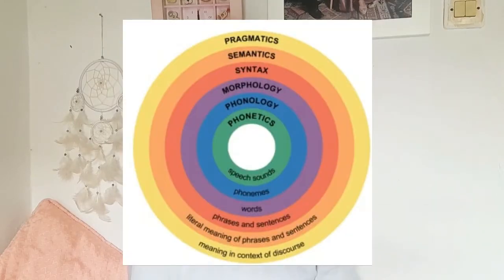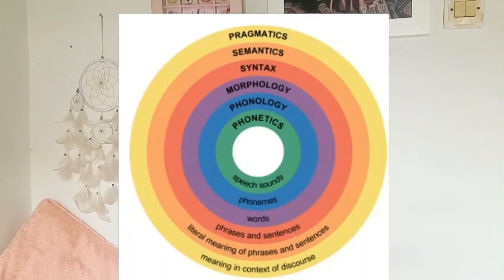Linguistics at A Glance | Phonology, morphology, syntax, semantics, and pragmatics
This video presents a brief introduction to subfields of Linguistics.

Video by: Citra Alifia